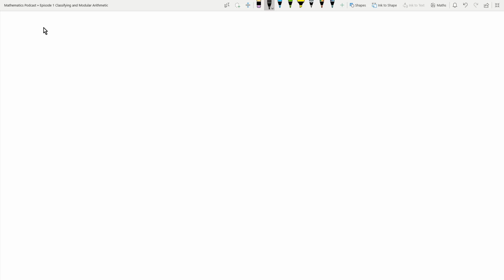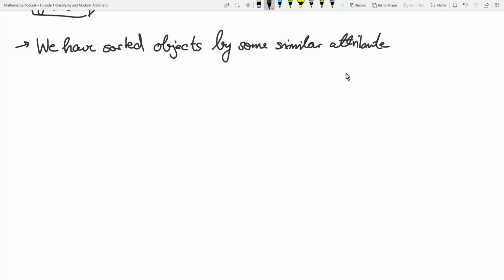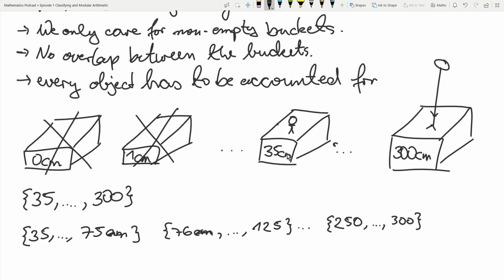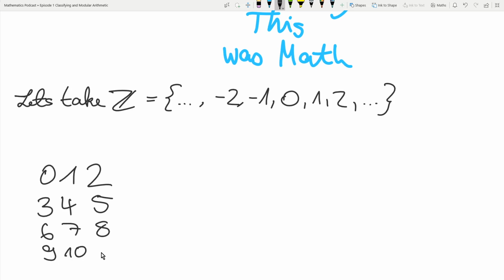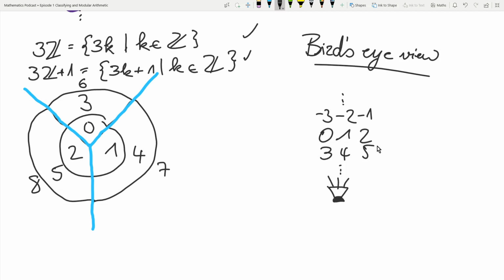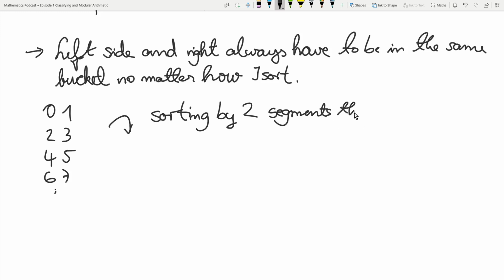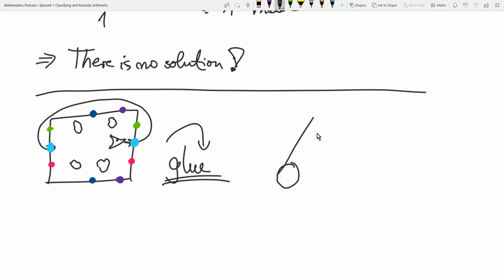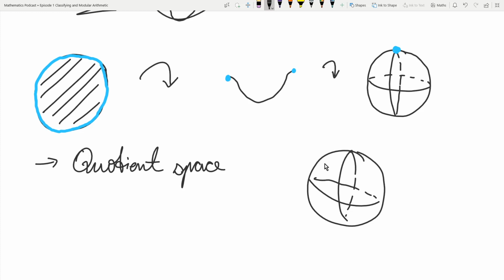Mathematics for Everyone - Episode 1 - On classifying in mathematics and modular arithmetic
In this first episode of mathematics for everyone I talk about classifying objects that share a certain trait. A form of sorting by segmenting is presented, motivated and used to show its usefulness when dealing with diophantine equations from number theory or quotient spaces from topology.